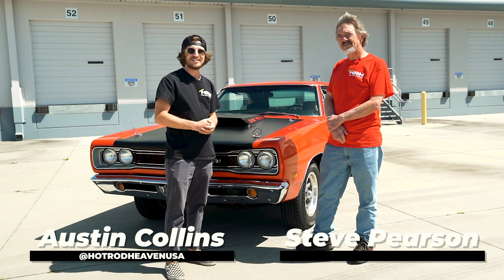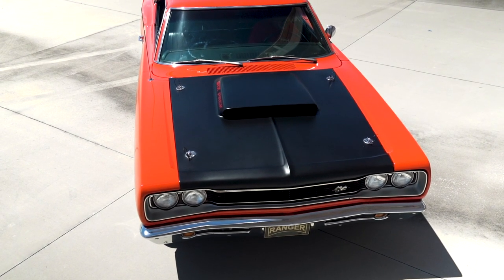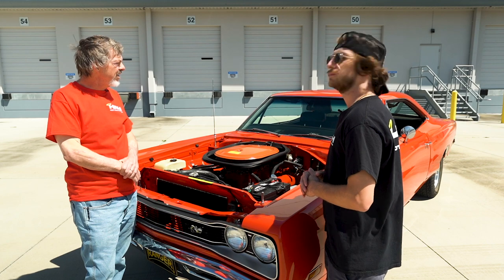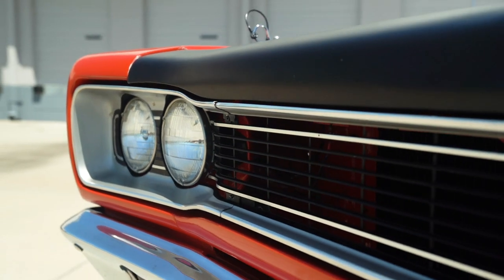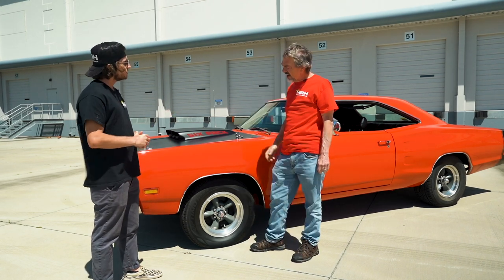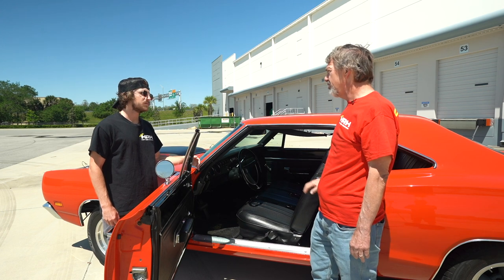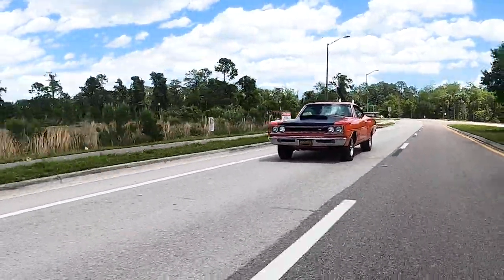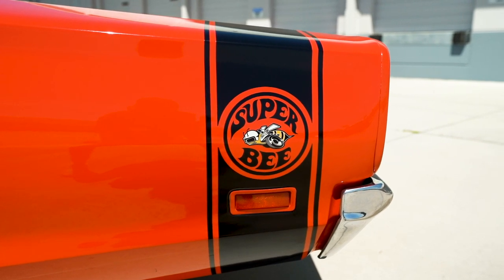Rare 1969 1/2 Dodge Super Bee Six Pack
This 1969 1/2 Dodge Super Bee is an absolute beauty! Steve Pearson bought this car at the age of 16 but unfortunately had to get rid of it due to him going into the service. After many years had passed by Steve’s wife pushed him to find the car and after many hours of searching it appeared. Steve says it was meant to be and the car just seemed to find him. Such an amazing story behind this car! Buckle up as we dive into this very rare car that are a dime a dozen.